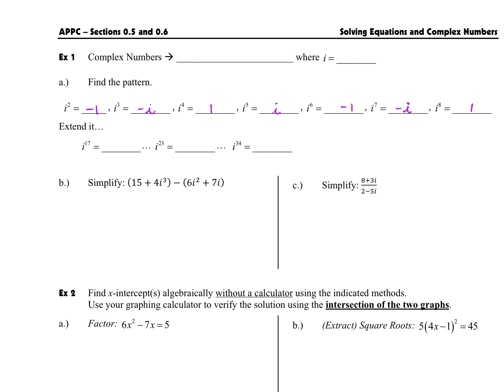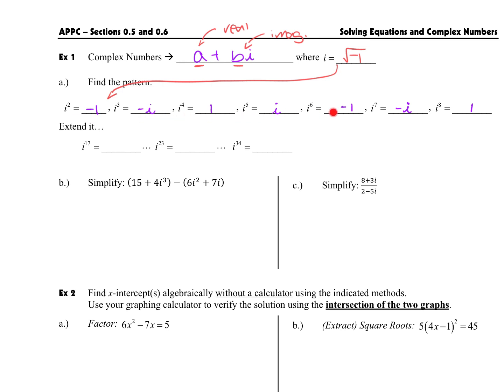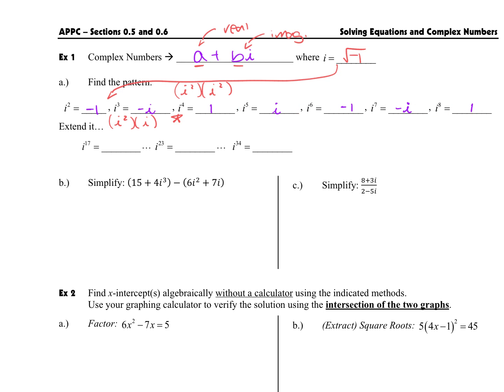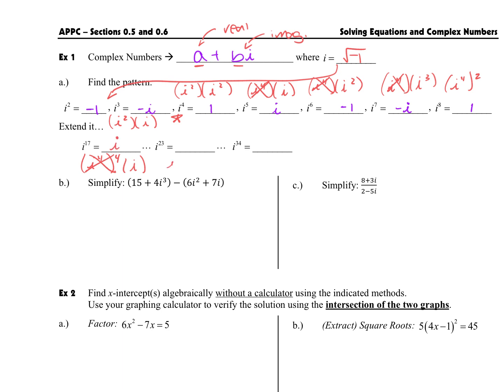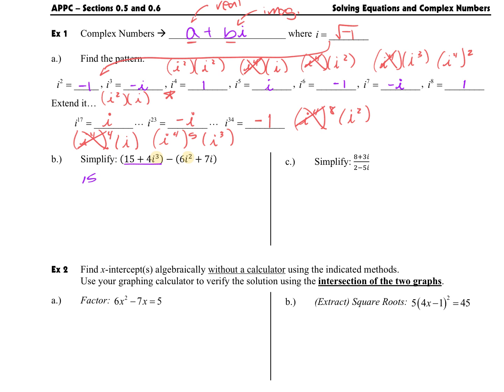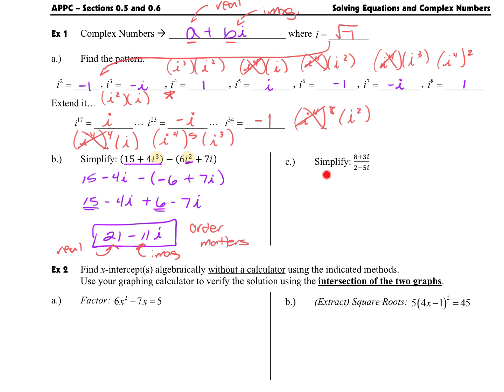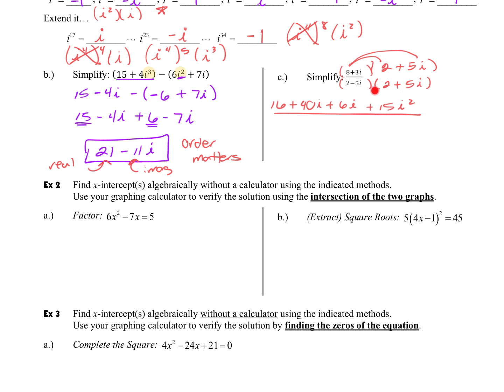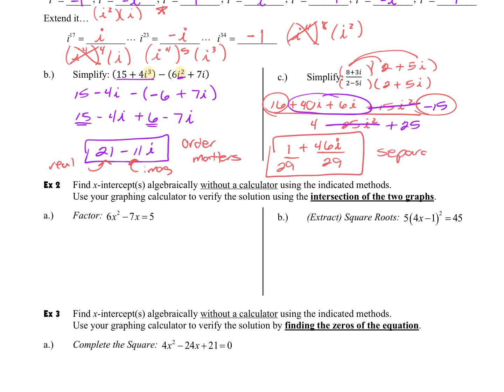P10 Ch 0, Complex Numbers